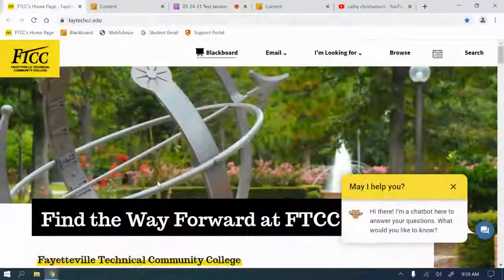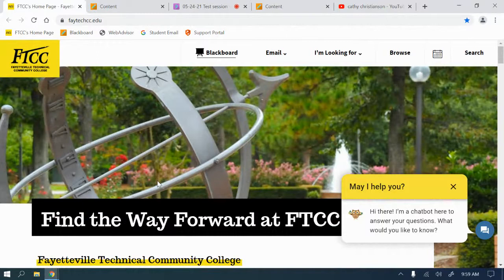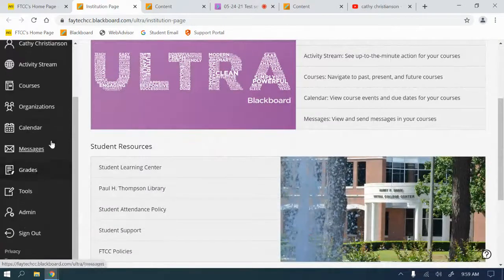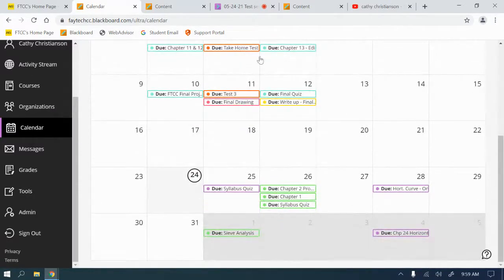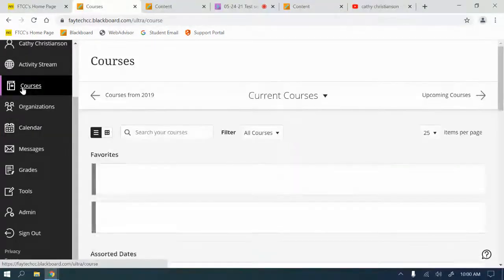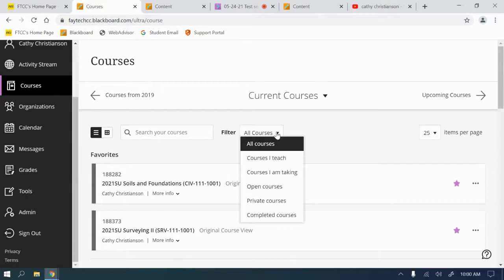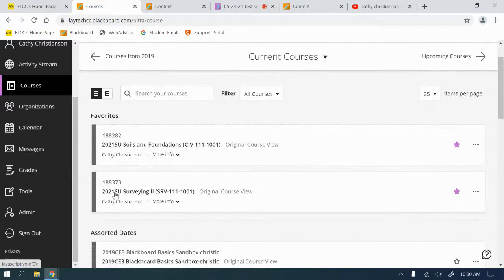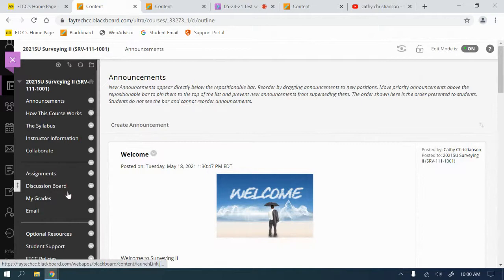Blackboard Summer 2021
Navigating Blackboard